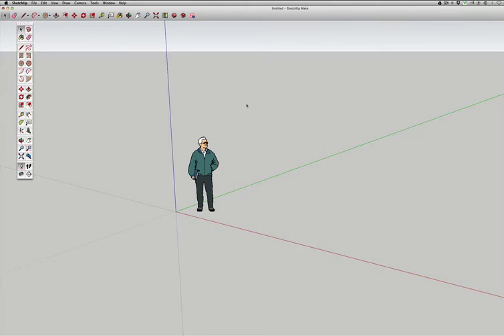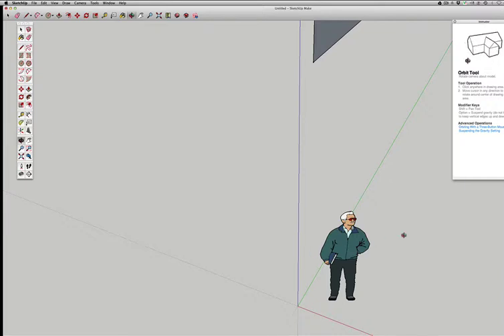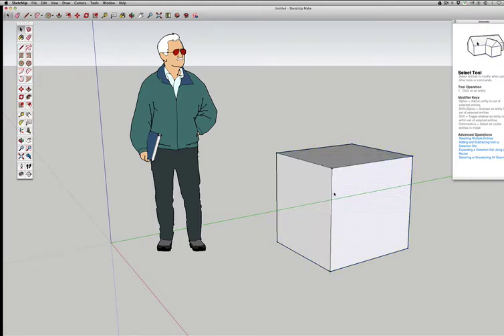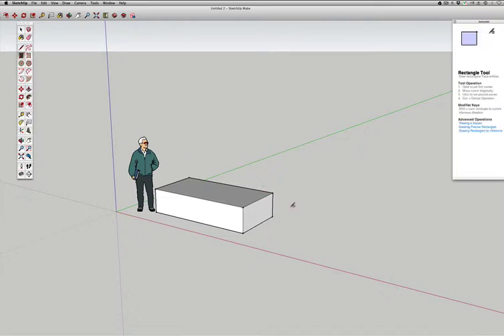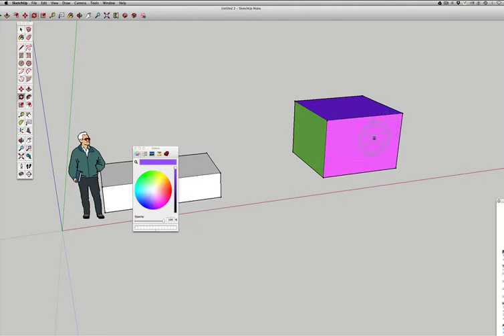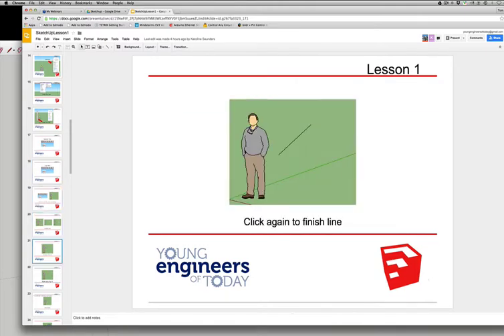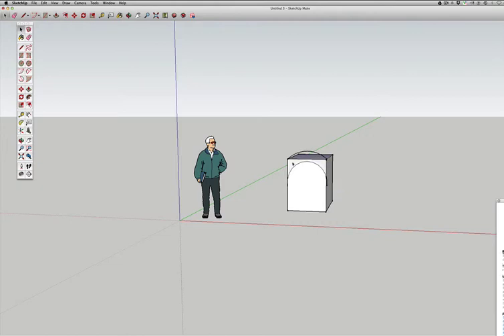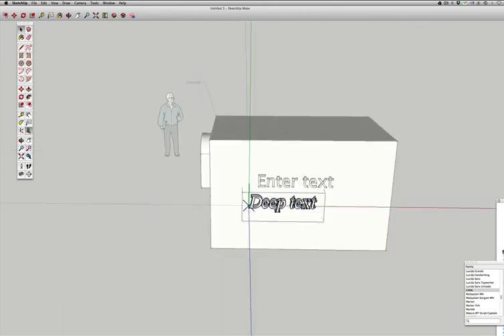Wedfeb15SketchUpMS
We learn how to use Sketch Up Make 2015